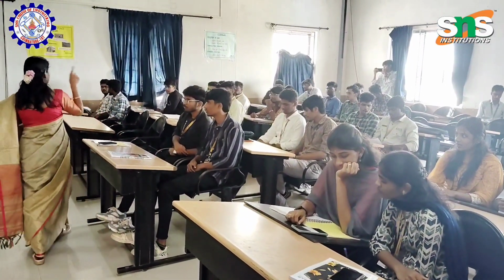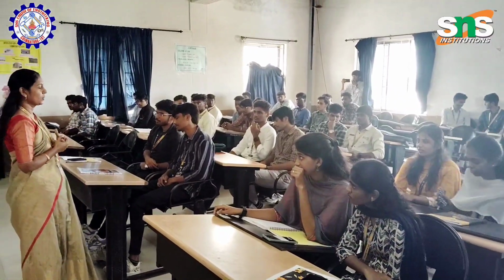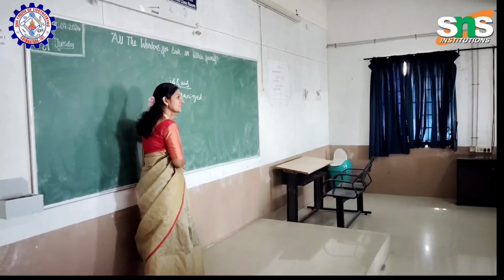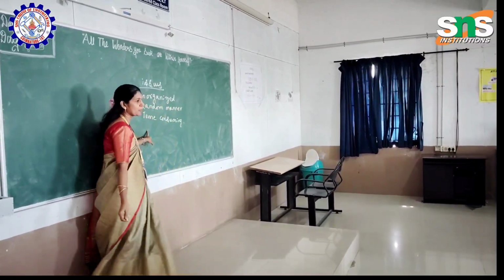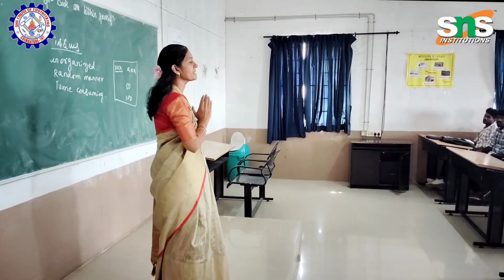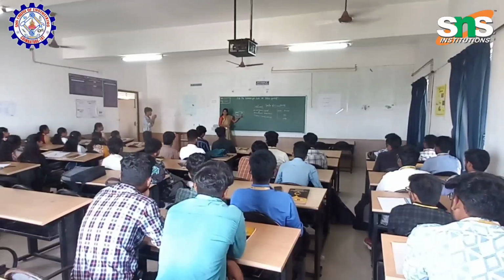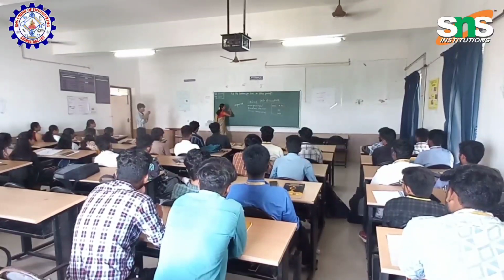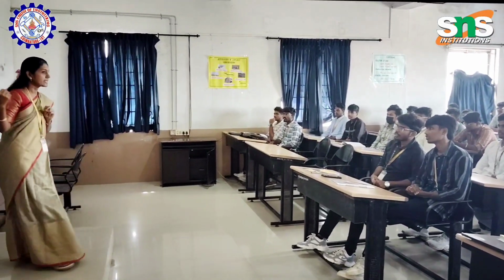Kalpana C -AP /AI&DS | DT based class room delivery | SNS Institutions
This video has design thinking based classroom delivery content.
Data structures are organizational frameworks used to efficiently store, manage, and access data in computing. They include fundamental types such as arrays, which allow indexed access to elements; linked lists, which facilitate dynamic data management through node-based connections; and more complex structures like trees and graphs, which represent hierarchical and relational data. Additionally, stacks and queues manage data in specific orders, while hash tables offer quick lookups using key-value pairs. Choosing the right data structure is crucial for optimizing performance and ensuring that software applications handle data effectively.